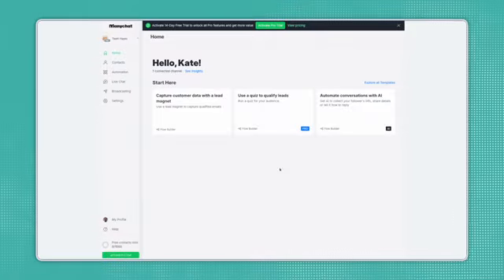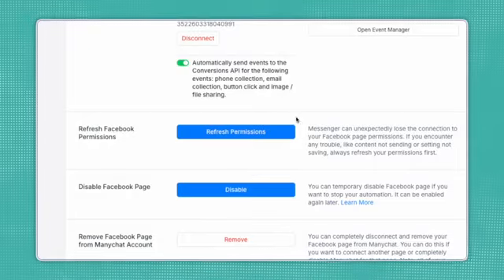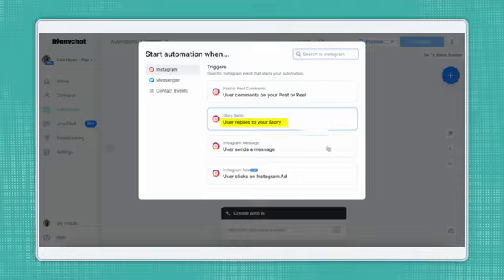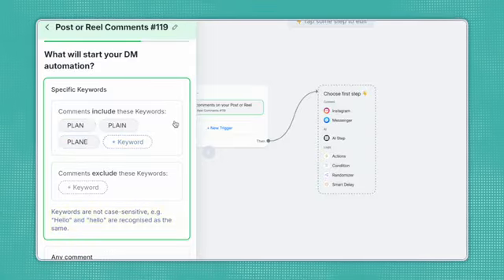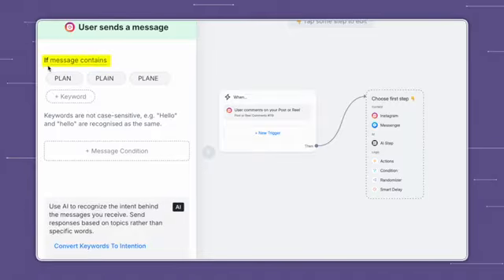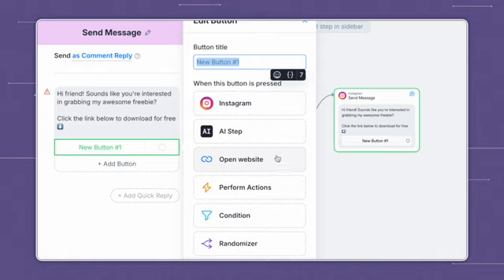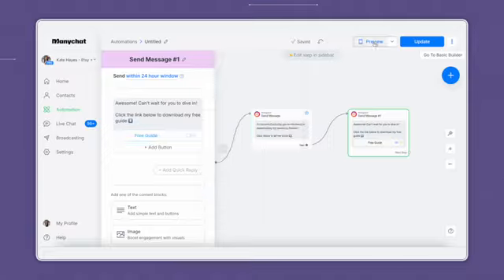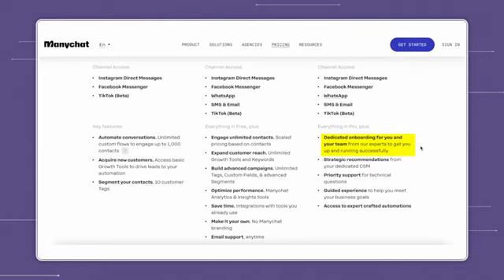How to Use MANYCHAT for Beginners: Manychat Tutorial 2025 1